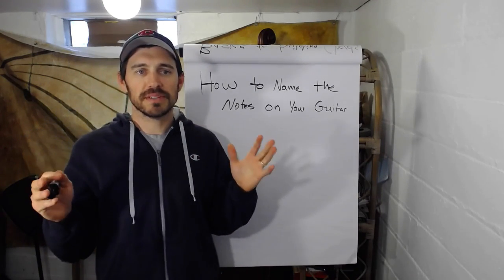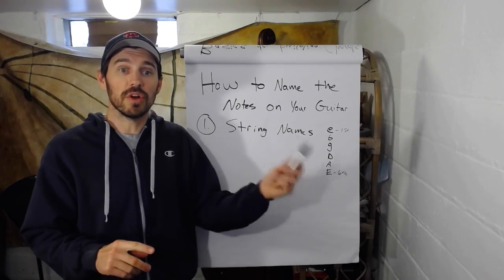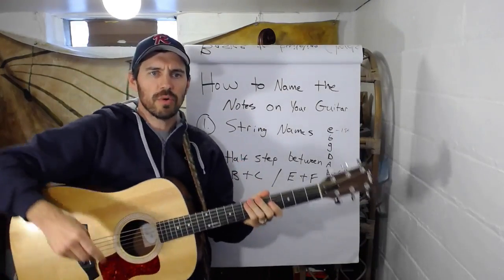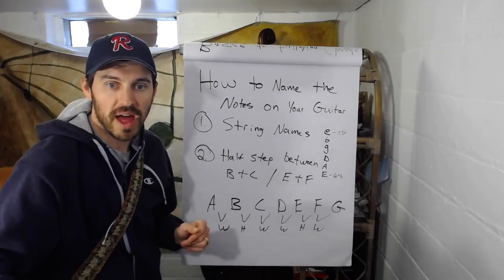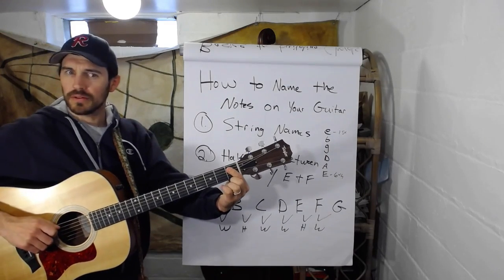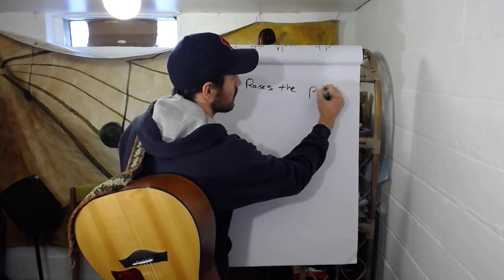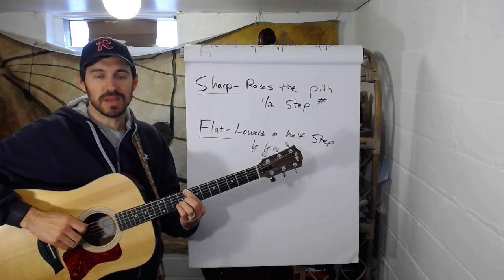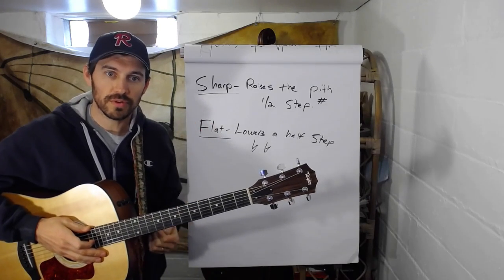How to Name The Notes on Your Fretboard - Free Lesson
This is a Free lesson on how to name the notes on your fretboard or any stringed instrument.  Join my Free Membership area to receive weekly free lessons